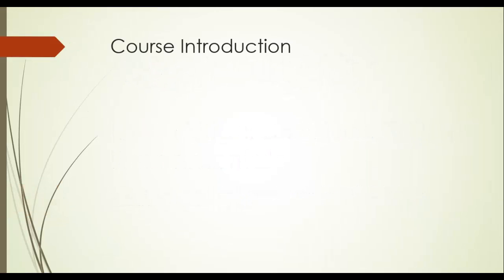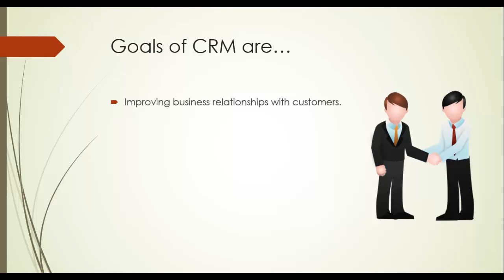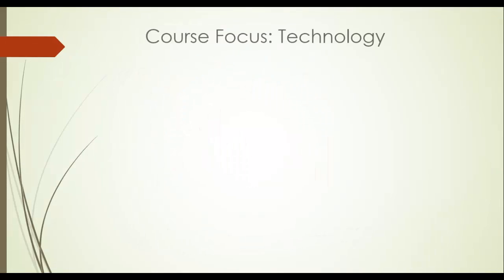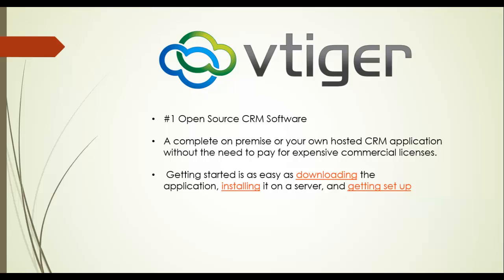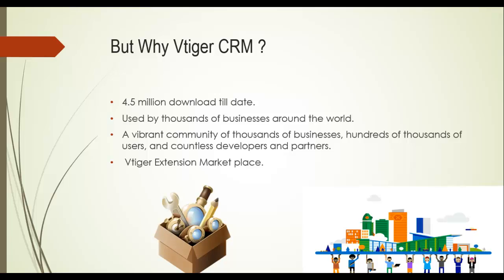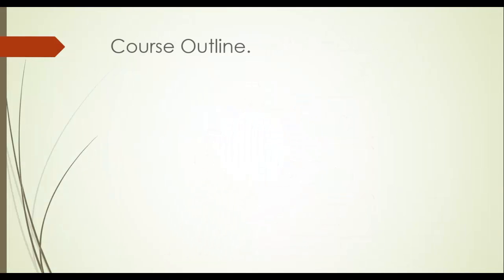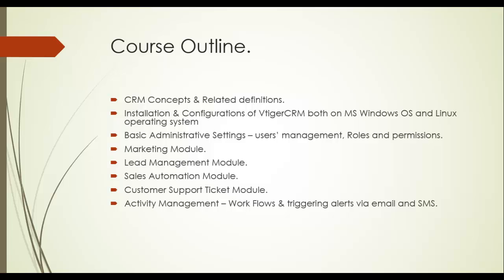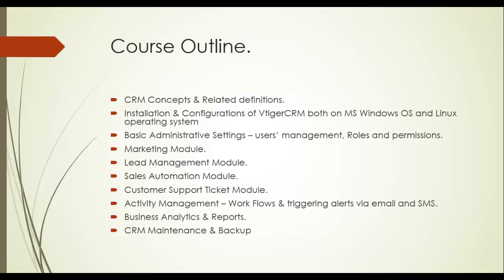VTiger CRM Free Edition Fundamentals - Complete Course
This is the first lecture of VTiger CRM Free Edition Fundamentals - Complete Course. The Full Course available on UDEMY only.